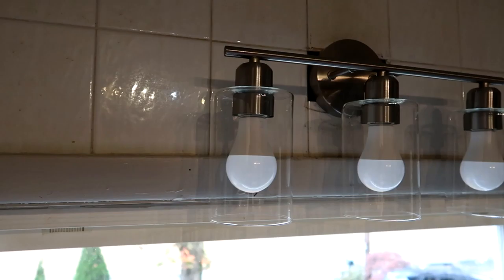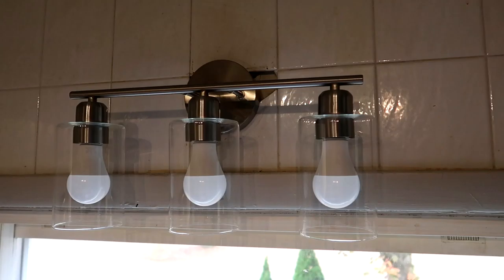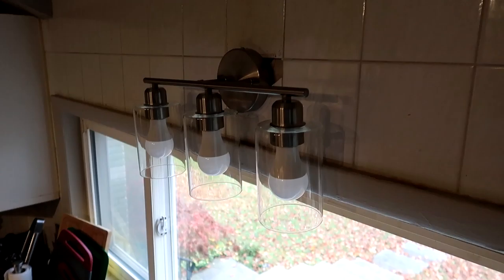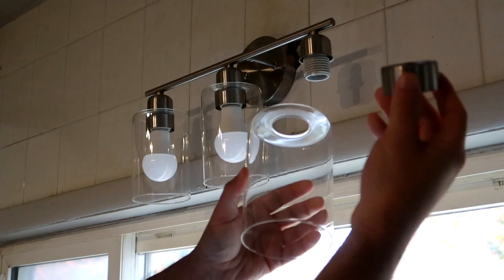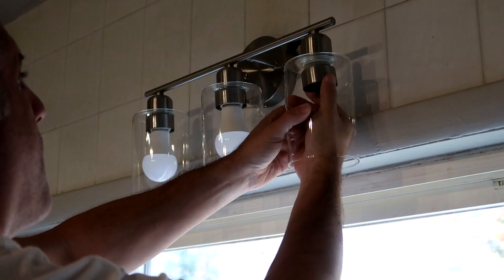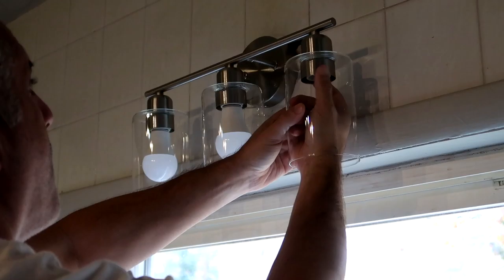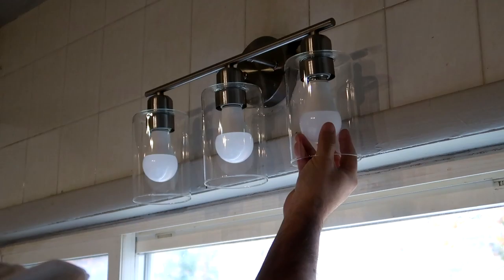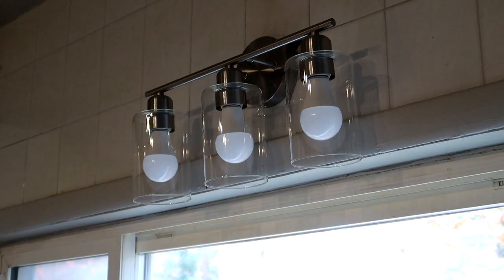3 Light Bathroom Vanity Light Brushed Nickel Finish with Clear Glass lampshade Review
► 3 Light Bathroom Vanity Light
●Amazon US

3 Light Bathroom Vanity Light Brushed Nickel Finish with Clear Glass lampshade Review